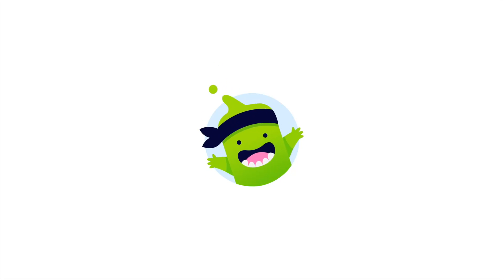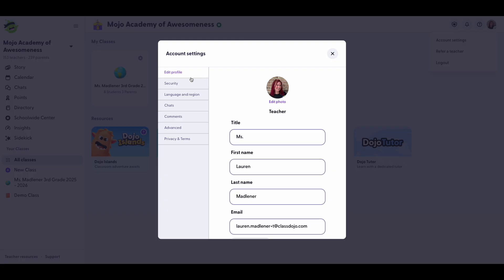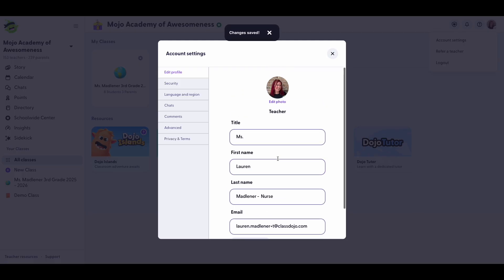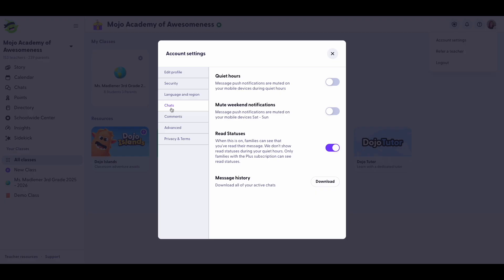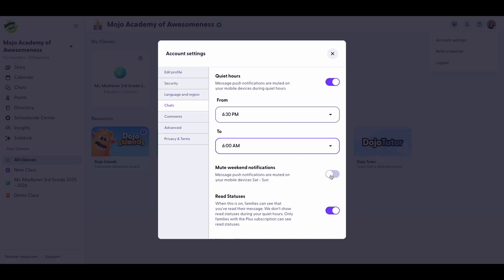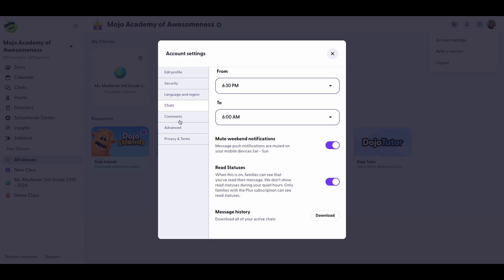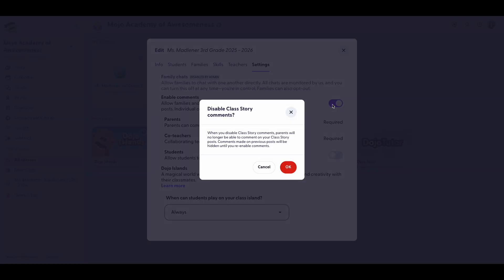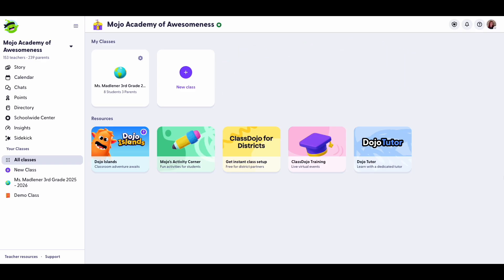Account Settings Overview in ClassDojo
Welcome to your ClassDojo Account Settings walkthrough! In this quick tutorial, we'll show you how to personalize your account to fit your needs and maintain a healthy work-life balance with setting quiet hours.